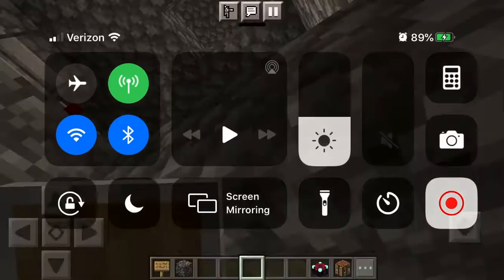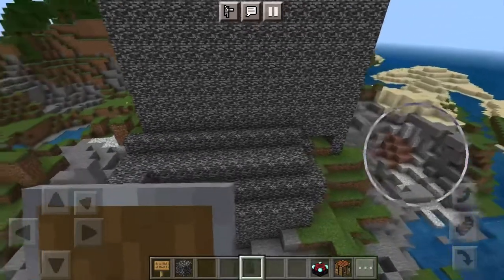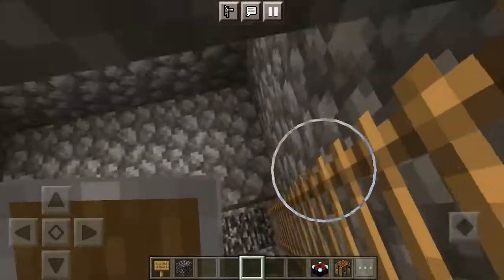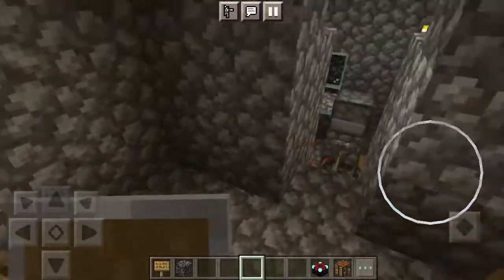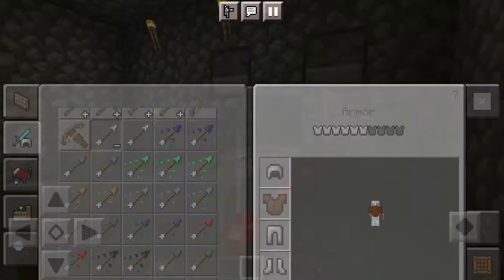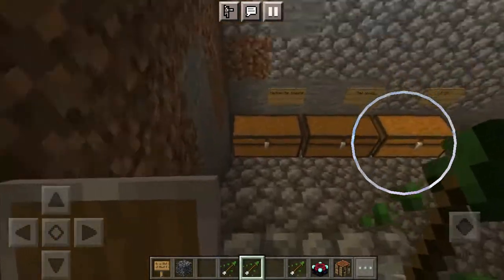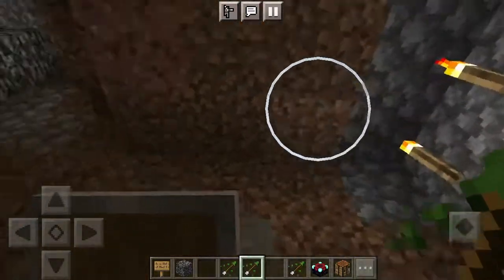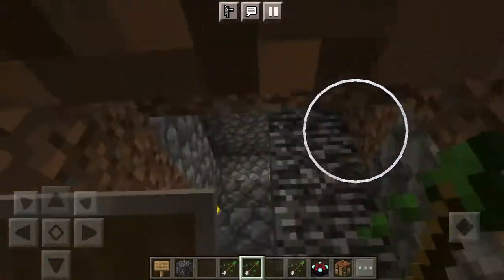We built a fort